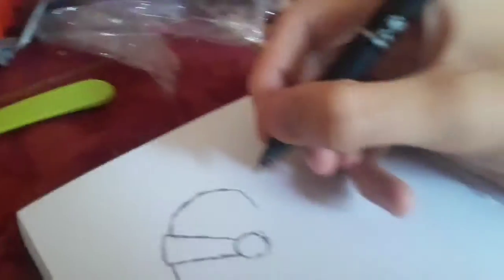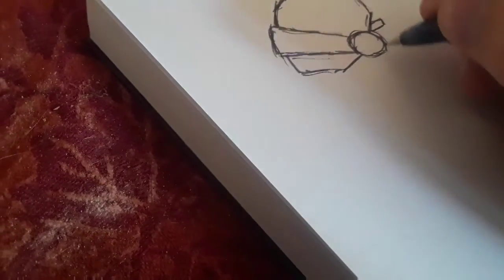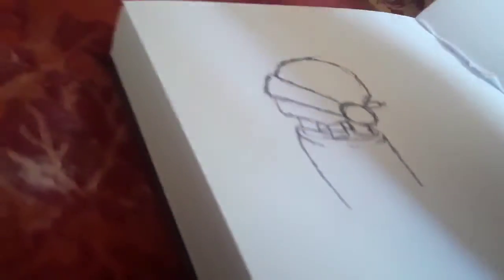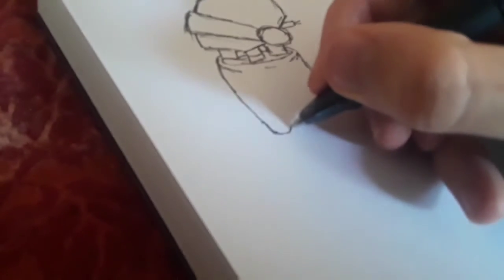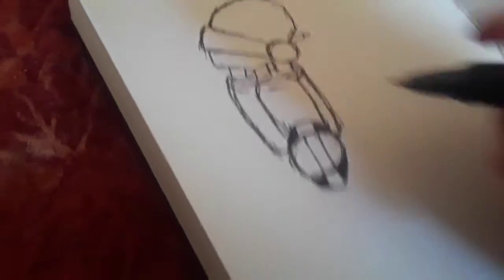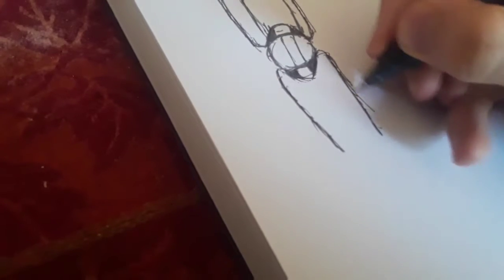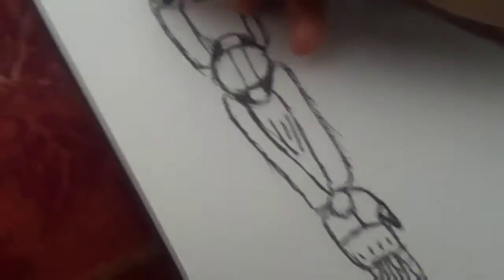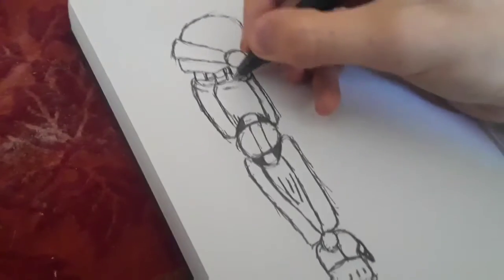Entity DRAWING Seris EP1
Entity draws a piture he loves to draw